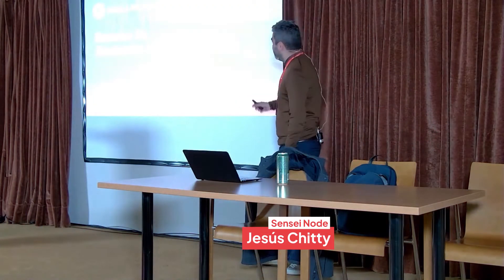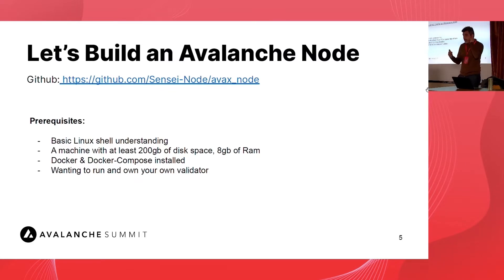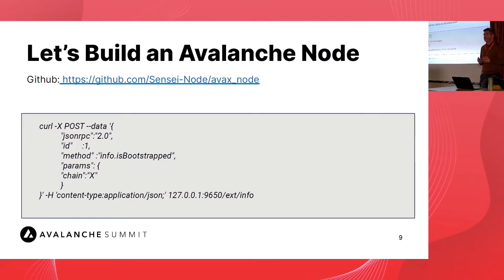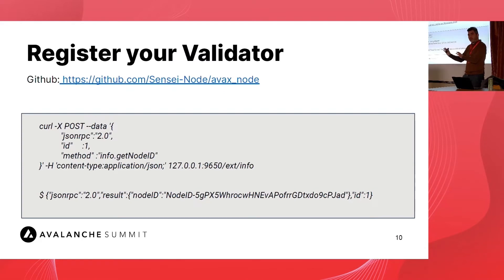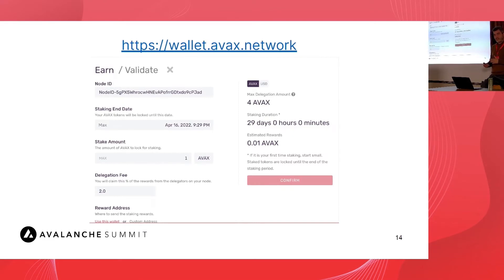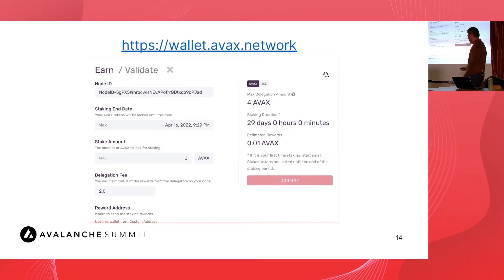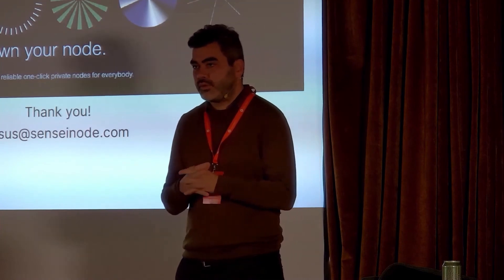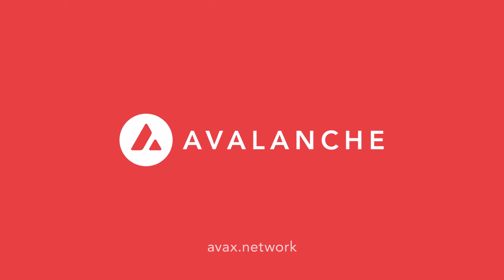Become an Avalanche Validator | Avalanche Summit 2022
In yet another informative presentation given at the 2022 Avalanche Summit, Jesus Chitty (Sensei Node) reveals how anyone can Become an Avalanche Validator. Chitty explains how Sensei Node simplifies the onboarding process for businesses that want to use blockchains, the definition of a node, nodes versus validators, how to build an Avalanche node, how delegation works, and much more.

Avalanche Summit is a conference for developers, researchers, and makers building on Avalanche. Learn about the latest Avalanche platform updates, and meet like-minded innovators creating the next-generation apps for Web3.